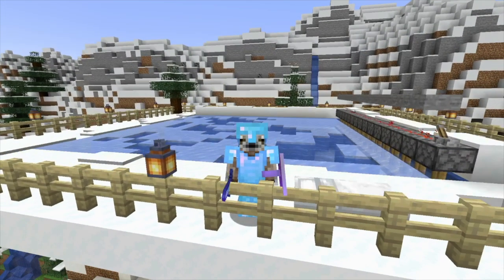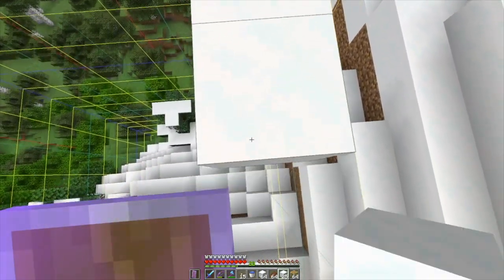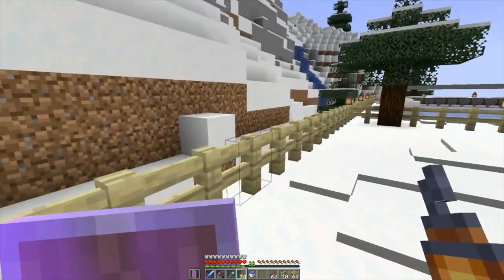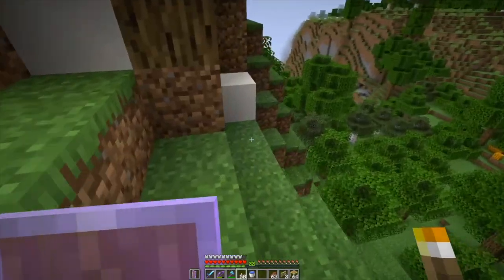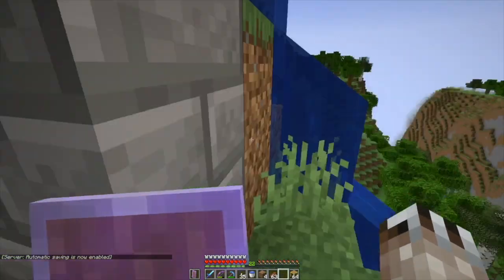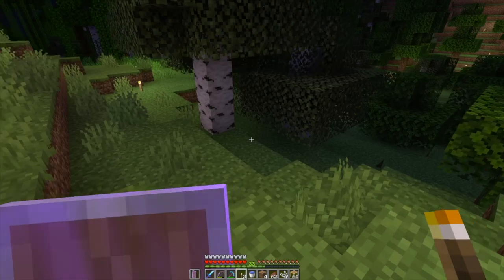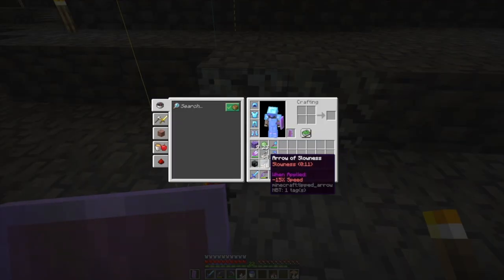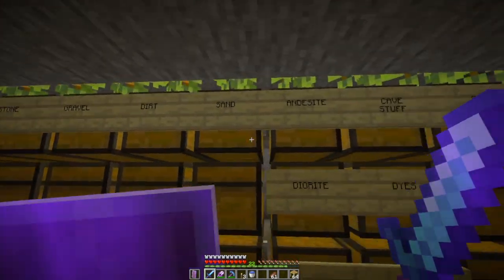Minecraft LAN Party Season 3 Episode 20 - Which Gives Me An Idea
In which we expand our snow platform, explore the nearby hills, and do some slime hunting

Livestream 5K walk coming on May 1st - check it out